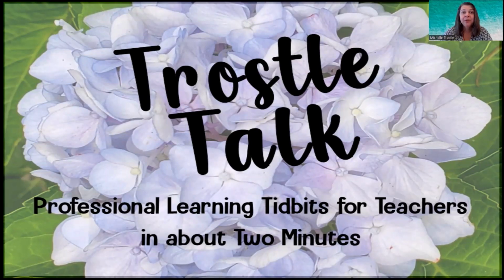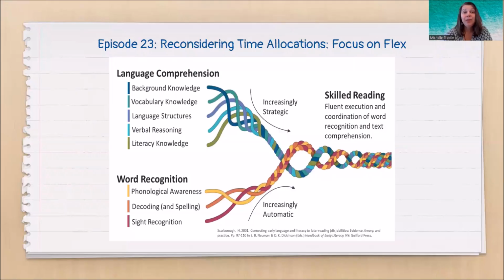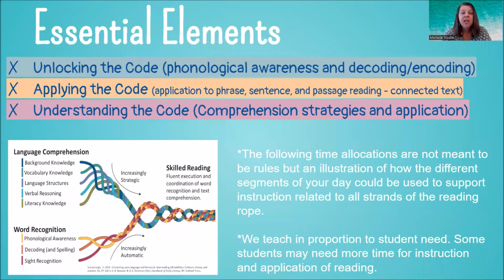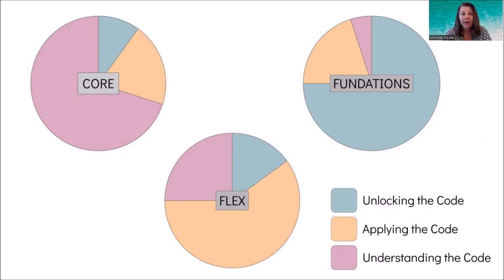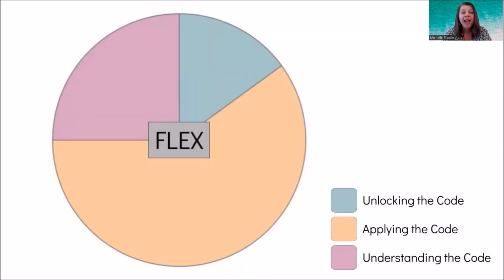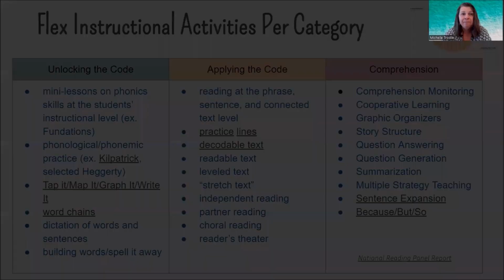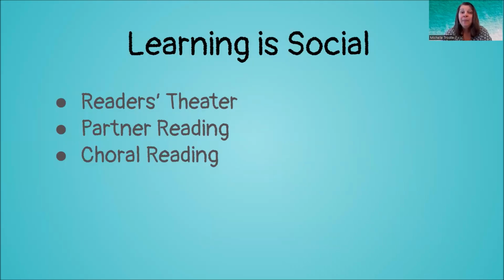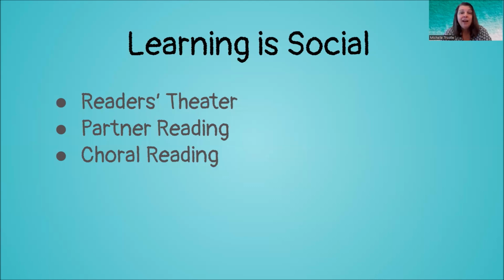Trostle Talk Episode 23 Time Allocations Flex